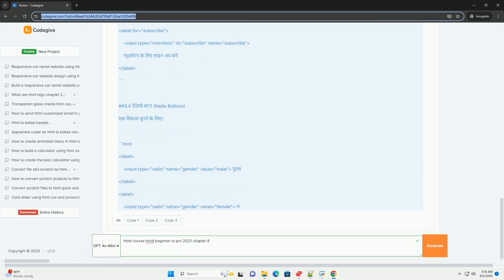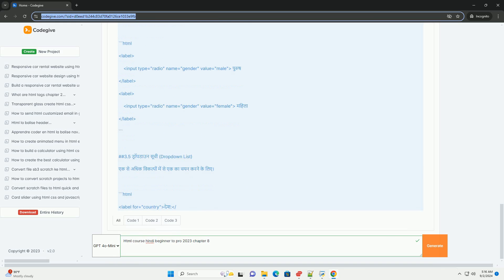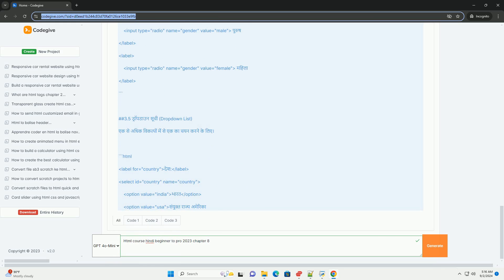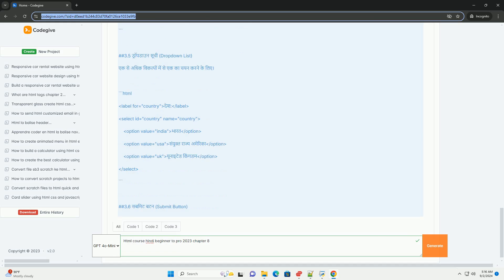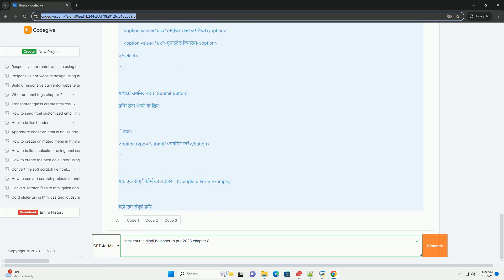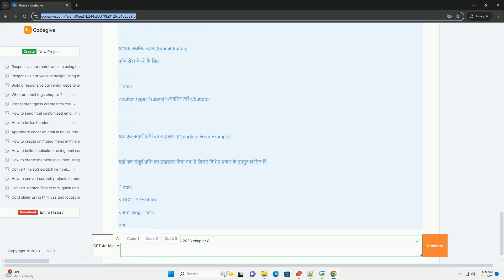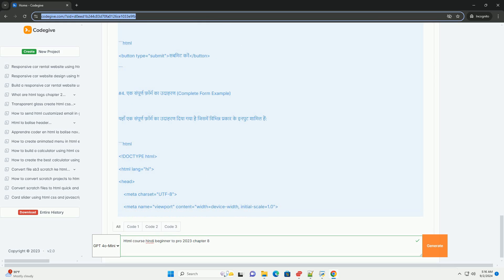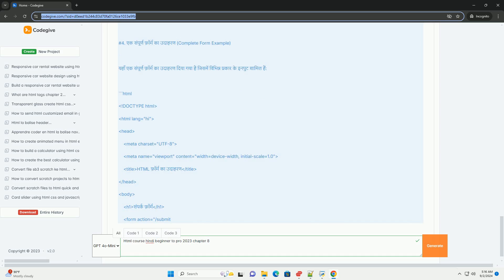Html course hindi beginner to pro 2023 chapter 8